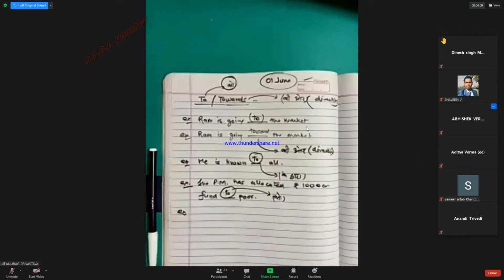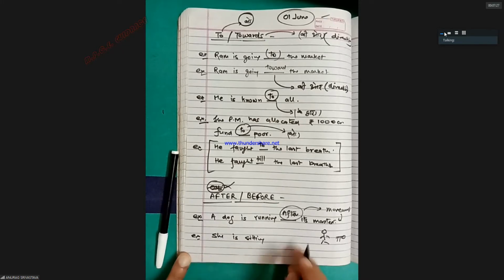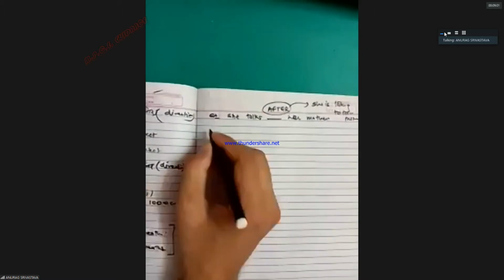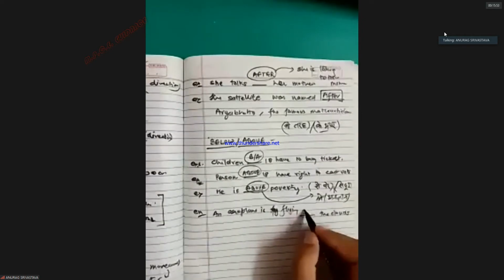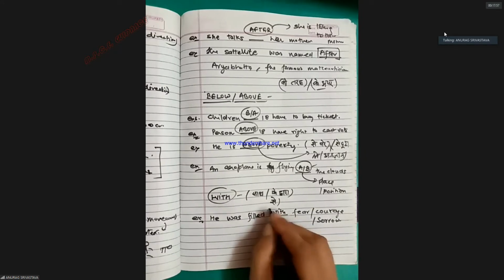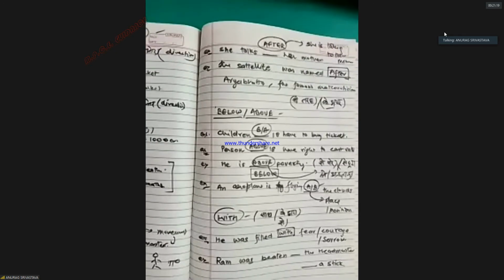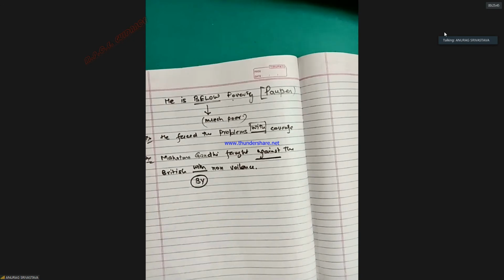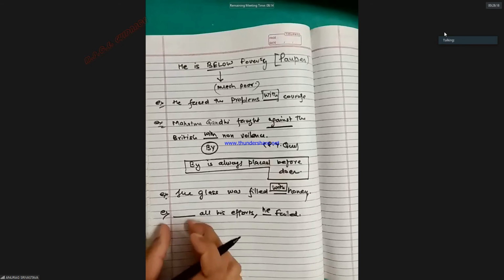COMMUNICATION SKILL LECTURE-09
A series of video lectures for Polytechnic_diploma and Btech students related to Civil_Engg.

This video of Irrigation Engineering is going to help you in every competitive examination ( RRB JE, SSC, DRDO, ISRO JE, FCI JE, Gate, ESE (IES), PSU and state level AE/JE Examinations) and will ensure you enough confidence to attempt the question correctly.